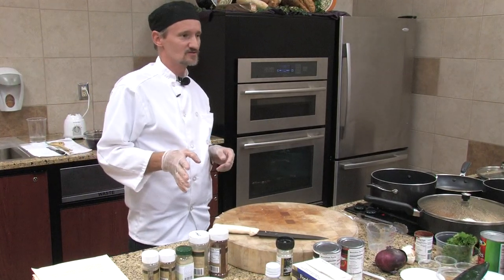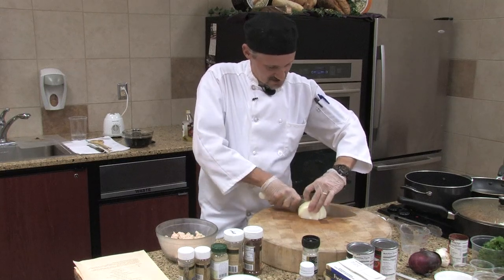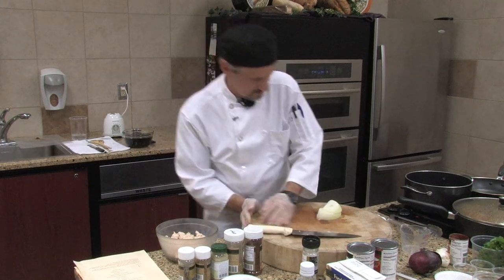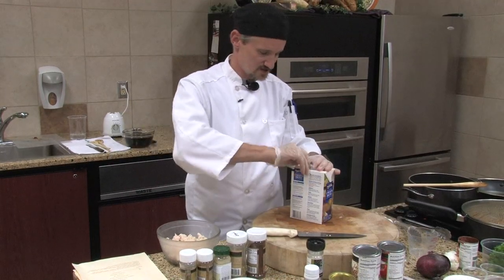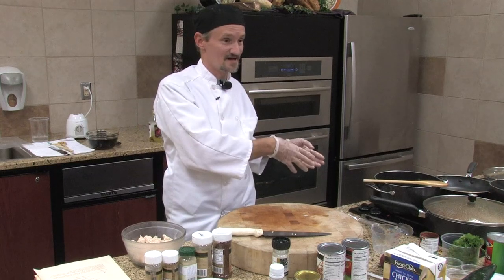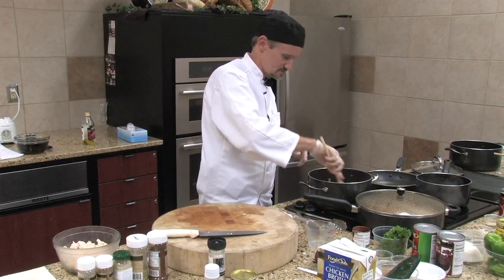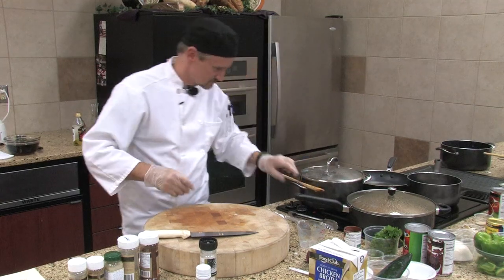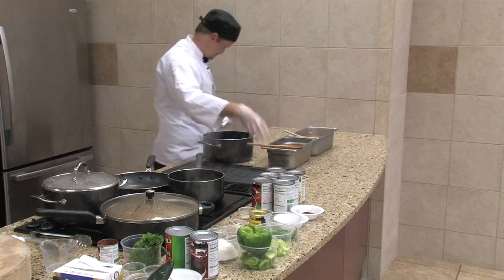Recipe: White Chicken Chili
Ingredients:

4 skinless, boneless chicken breasts
4 cups chicken stock
1 clove garlic, minced
1 medium onion, diced
2 red bell peppers, cored, seeded, and large-diced
1 (15-ounce) can white beans, with liquids from beans
1 (4-ounce) can diced green chilis, with liquids from chilis
1 1/2 tsp dried oregano
1 tsp ground cumin
½ tsp chili powder
1/4 teaspoon dried red pepper flakes, or to taste
2 cans peeled tomatoes, drained
1 tsp kosher salt
1 tsp ground white pepper
2 Tbls olive oil

Directions:

1. Cook chicken in a stockpot until tender, about 20 to 30 minutes.
Shred the chicken.
2. Cook garlic and onion in olive oil, appr. 5 minutes. Add bell peppers and sauté another 3 to 5 minutes. Add to chicken.
3. Add chicken stock, white beans, green chilies, dried oregano, cumin, chili powder, salt, and pepper. Cook over medium heat for 20 minutes Taste for flavor and adjust to your preference. (Also good for slow cooking in a crock pot).
4. Simmer over low heat for about 5 minutes.